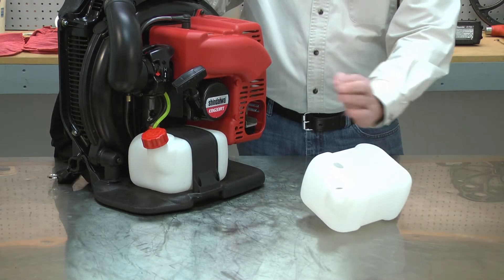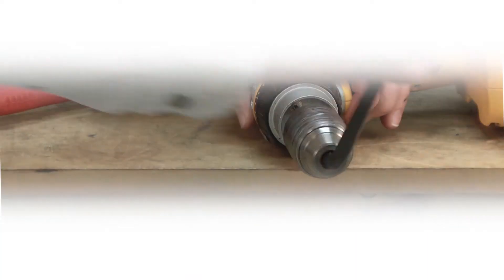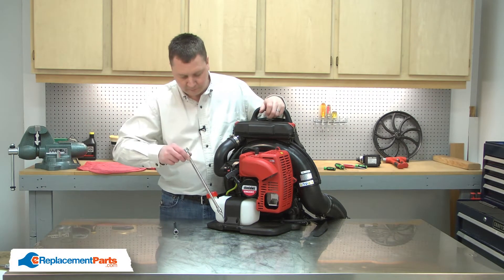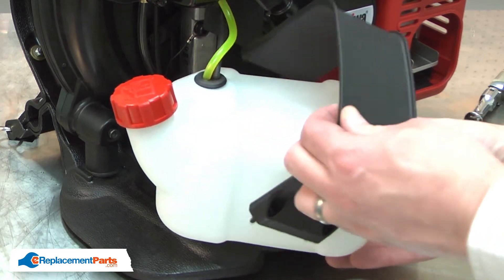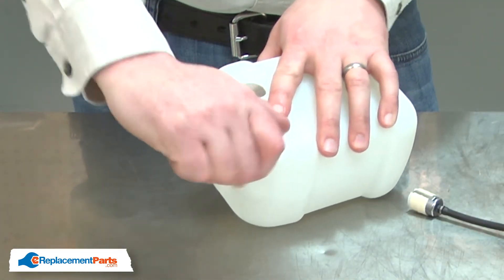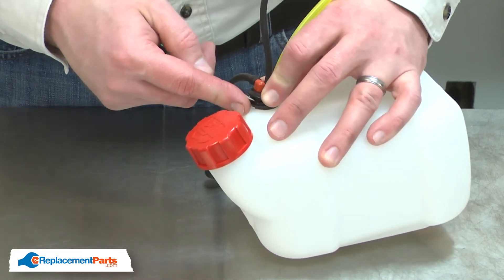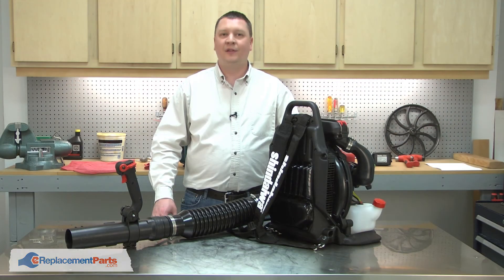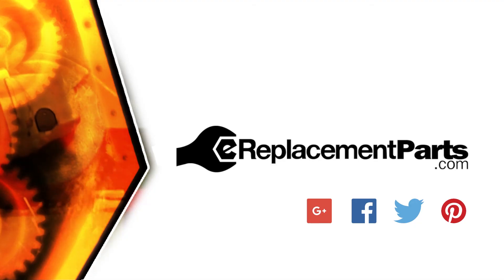Shindaiwa Backpack Blower Repair - Replacing the Fuel Tank (Shindaiwa Part # A350002530)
Do you need a replacement Fuel Tank for your Blower? eReplacementParts.com has thousands of replacement parts for a variety of Power Tools, Outdoor Power Equipment, and Appliances. To purchase the part shown in this video (Part # A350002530), click the link here:

The information in this video is specific to Echo and Shindaiwa Blowers. The replacement process for different brands may differ slightly from the one you see in this video. To find more Blower repair videos, check out our Lawn and Garden Equipment Repair playlist

If you need a replacement Fuel Tank for a different model number Blower, simply enter your Blower’s model number on our homepage here:

Replacing the Fuel Tank can help solve the following issues you may be having with your Blower:
1. Won't Start
2. Leaking Fuel

For more info on our shipping or return policy, or to speak with a customer service representative, visit our